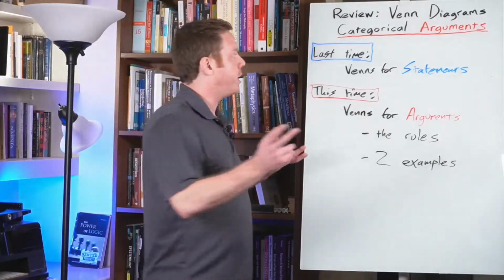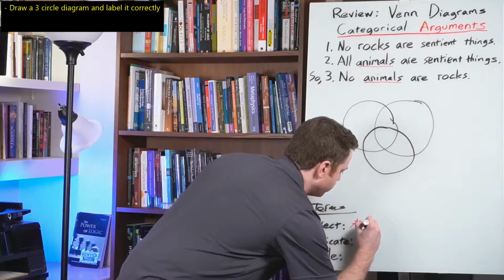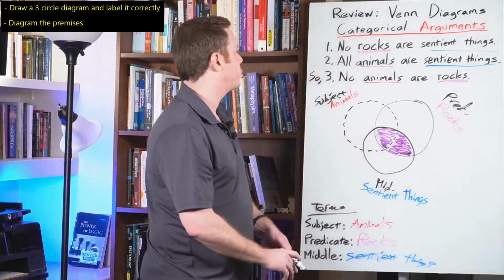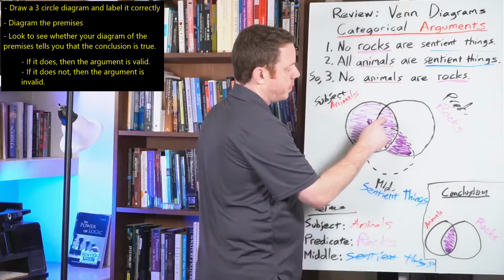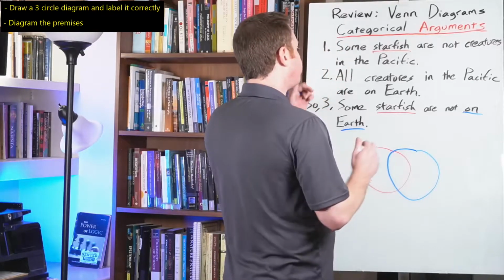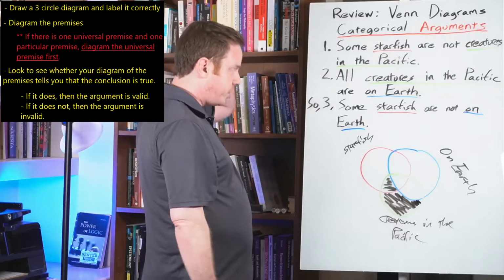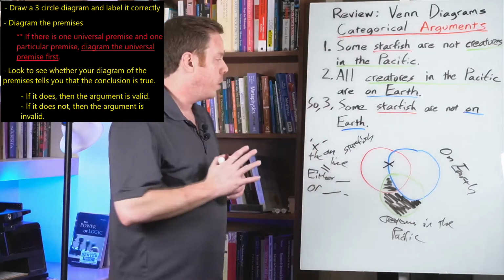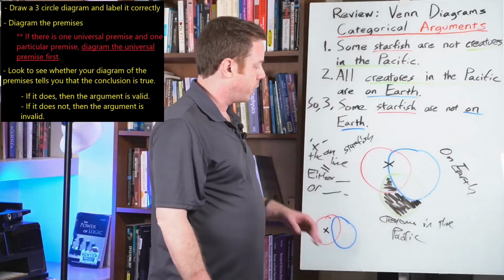Review: Venn Diagrams for Categorical Arguments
TIMESTAMPS:
0:54 Handout Details
1:38 Example 1: Animals and Rocks
         1:38 Step 1 - Circles and Labels
         4:25 Step 2 - Diagram Premises
         6:31 Step 3 - Conclusion - Determining Validity
10:02 Example 2: Starfish on Earth
         12:20 Rule for Premise Order (Universal Before Particular)
         13:45 Putting "X" on a Line
         16:30 Conclusion for Example 2